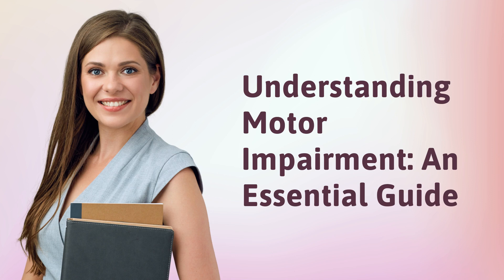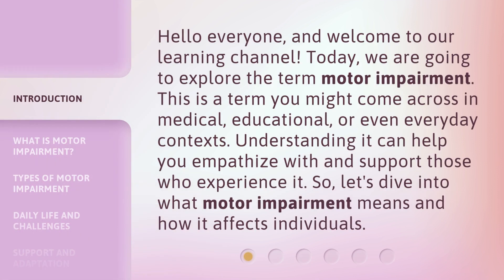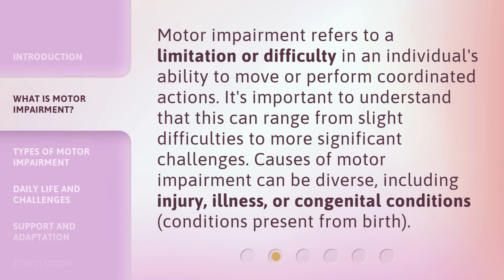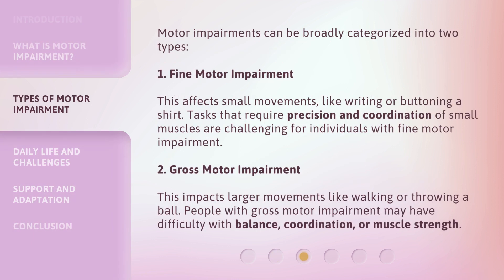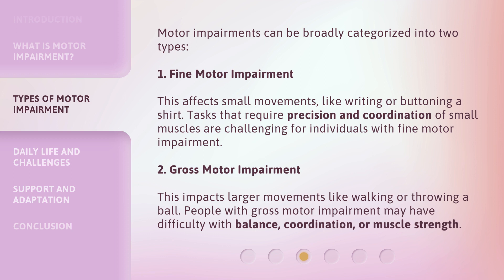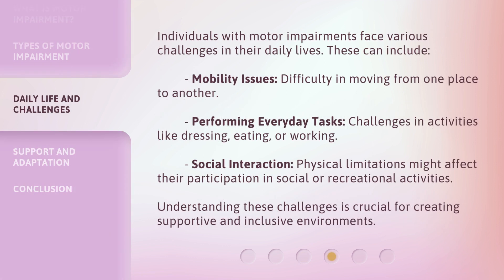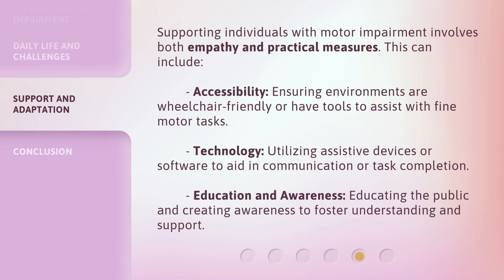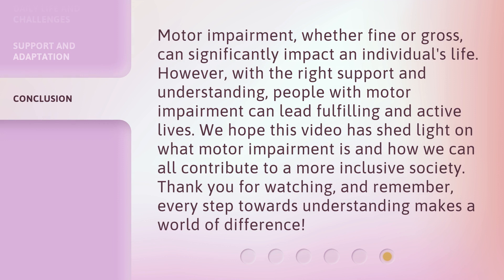Understanding Motor Impairment: An Essential Guide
00:00 • Introduction - Understanding Motor Impairment: An Essential Guide
00:34 • What is Motor Impairment?
01:02 • Types of Motor Impairment
01:37 • Daily Life and Challenges
02:12 • Support and Adaptation